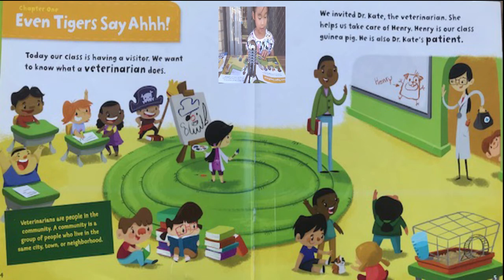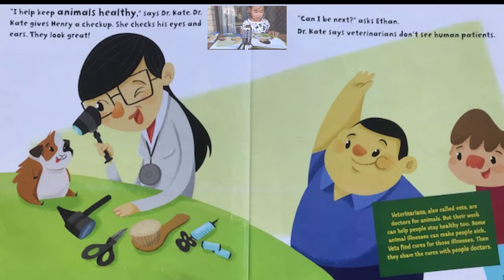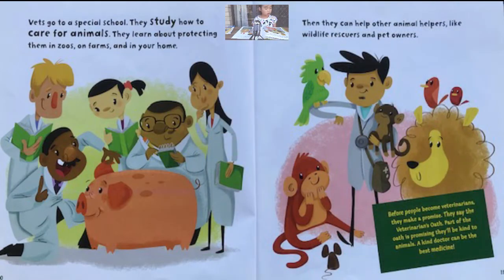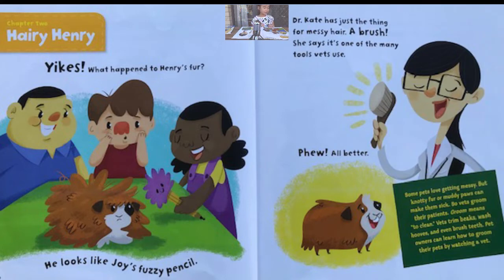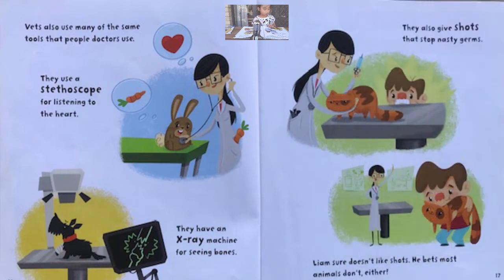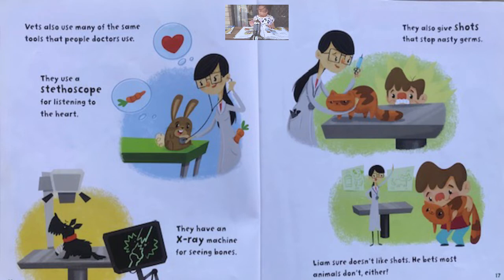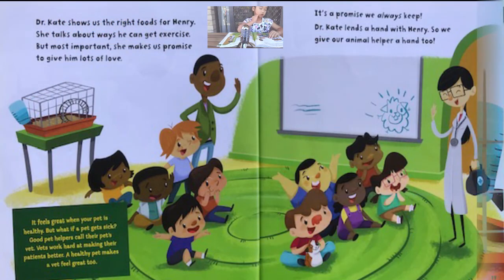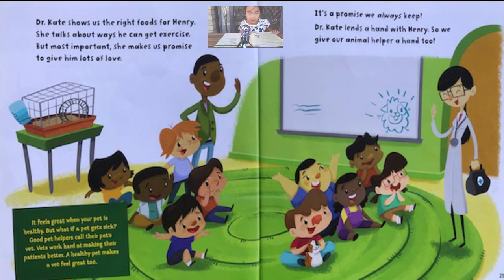Let's Meet a Veterinarian Read Aloud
Read Aloud
What does a Veterinarian do?
Dr. Kate is a Veterinarian and she visits a school to give Henry, the class guinea pig,  a checkup.
She shows the class the tools she uses. And the studens learn how to take good care of Henry.